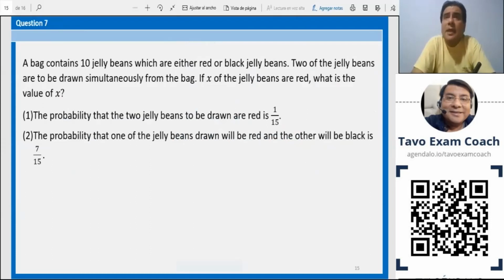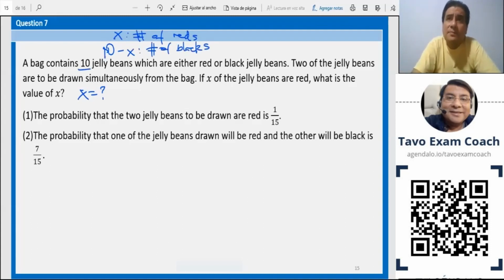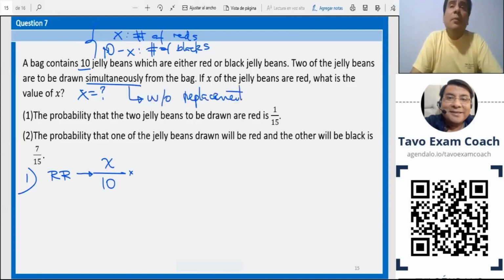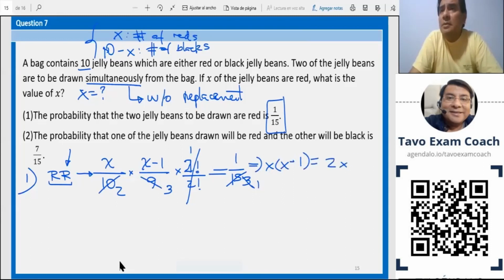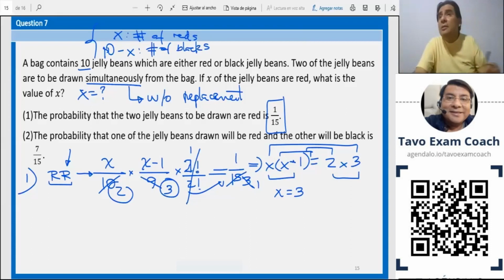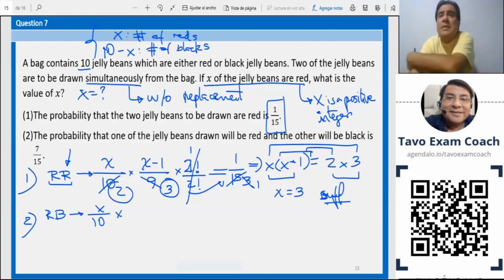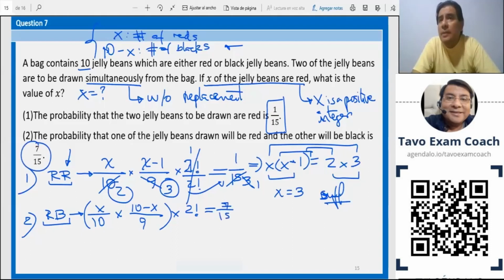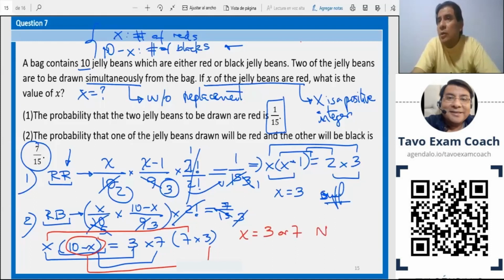GMAT Quant Probabilities Sample Question Q07